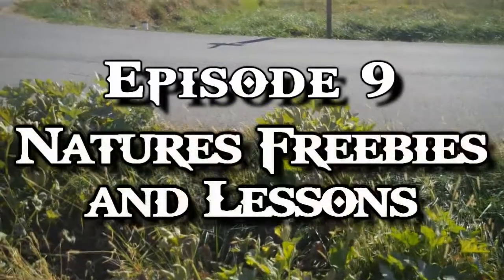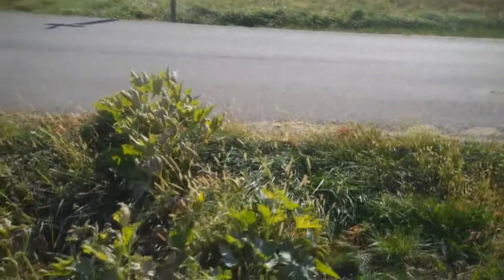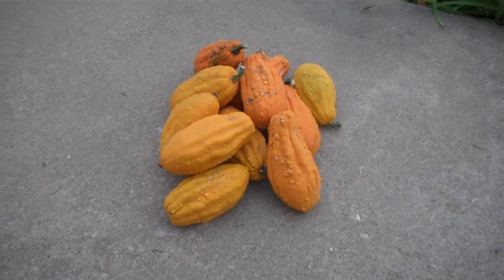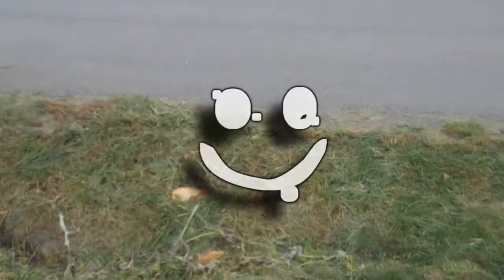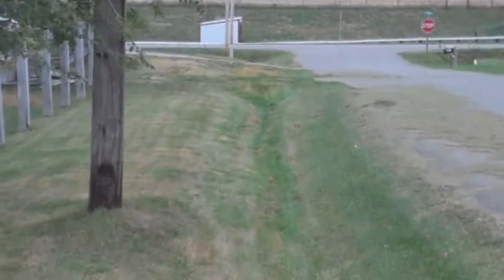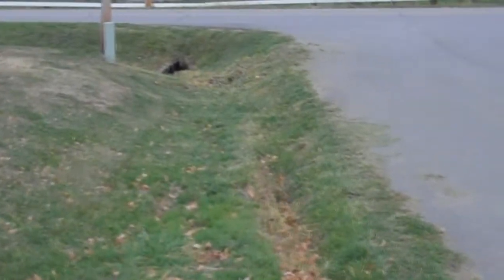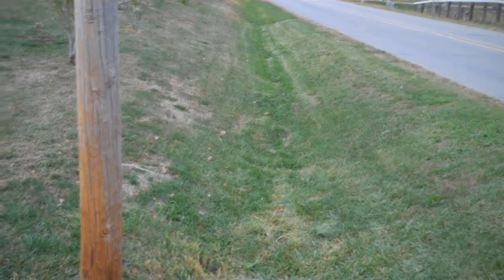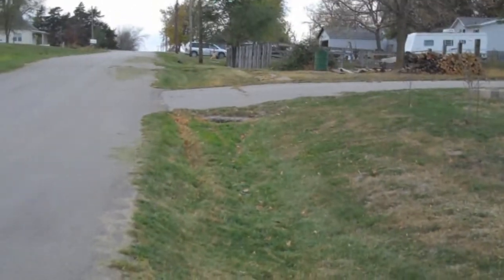Nature's Freebies and Lessons (Be Prepared EP. 9)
Sometimes we can learn from Mother Nature.